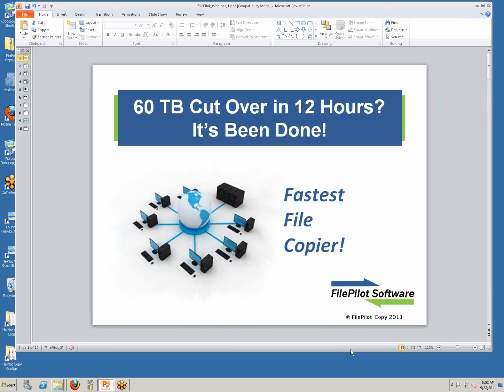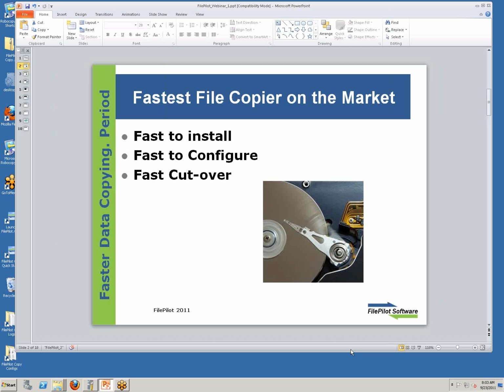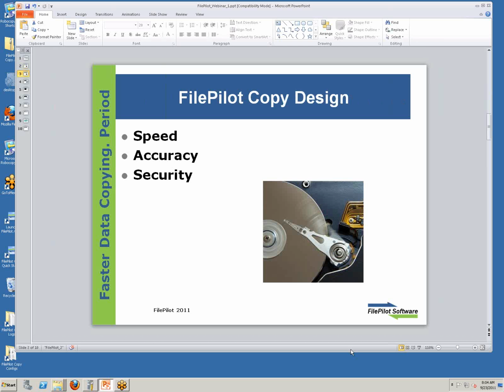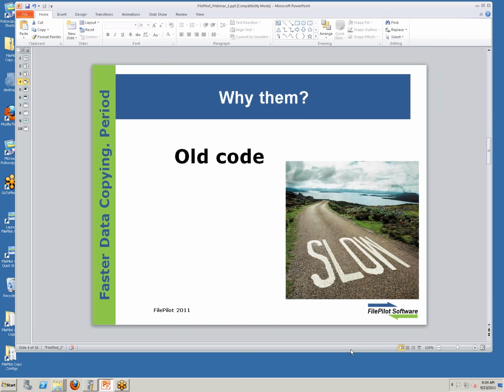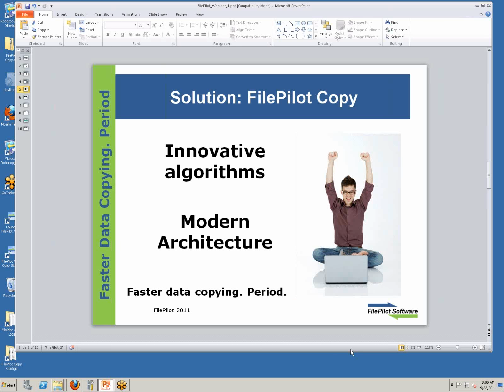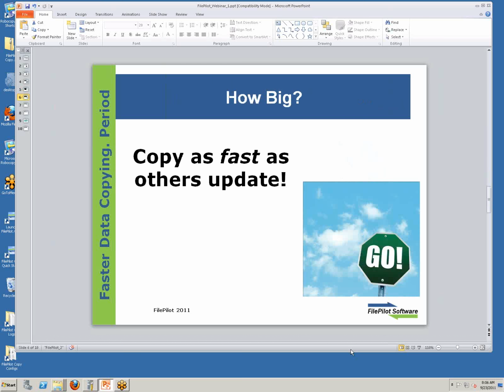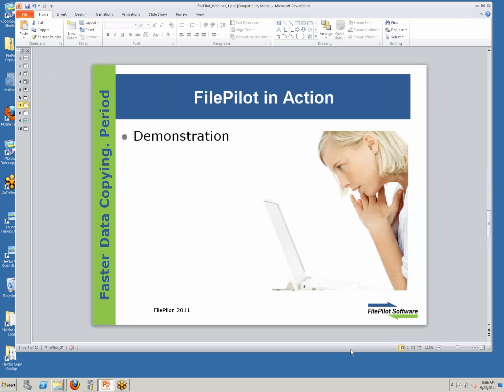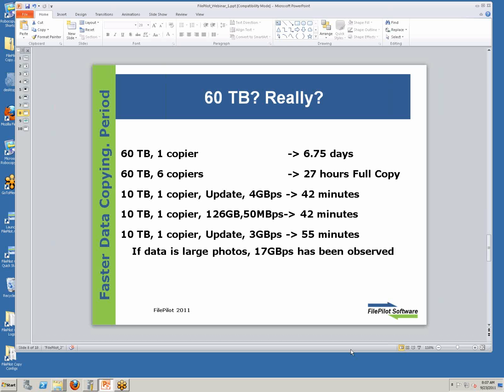File Pilot Webinar - Part 1 (Overview)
Copy 60 TB in 12 Hours? It's Been Done

If you have tried RoboCopy and SecureCopy, but keep missing maintenance and cut over windows there is a better way to handle your next server migration, server to server DR set up, NAS upgrade, or any large file copy project or ongoing copy process. This detailed vendor briefing will highlight the UNBELIEVABLE file copy speed of the enterprise strength software tool called FilePilot Copy from FilePilot Software. We will detail why it is faster and show you how it could make your next project easier.